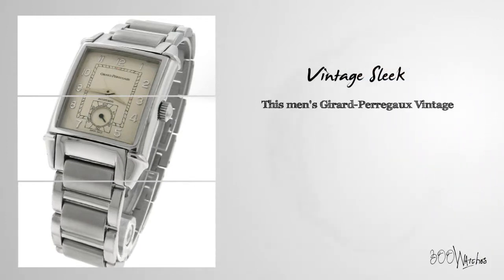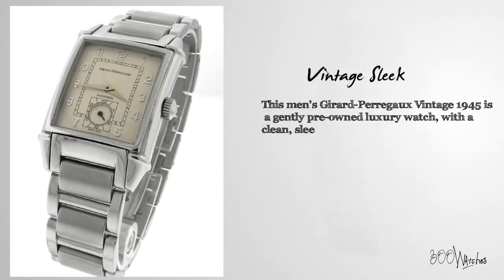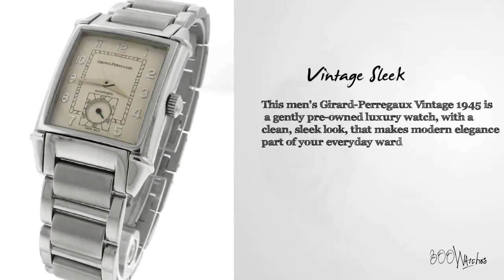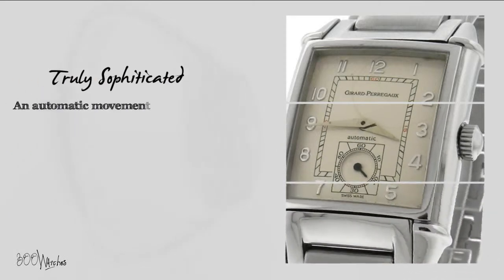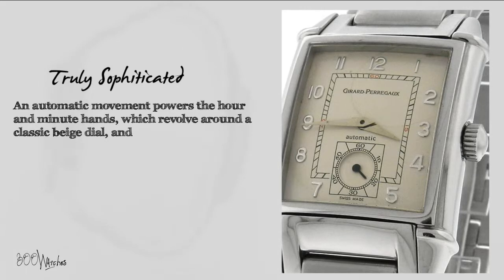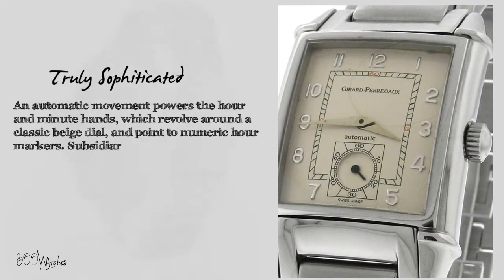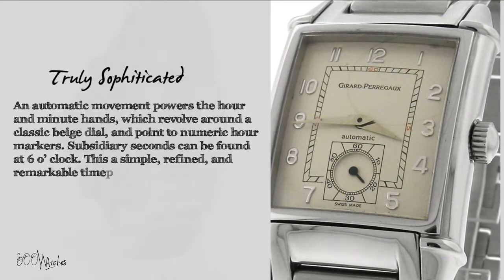Look at this pre owned Girard Perregaux Vintage 1945 Automatic Watch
This piece features a stainless-steel case, crown, bezel, and bracelet. The bezel surrounds a beige dial. An automatic movement powers the hour and minute hands, which point to numeric hour markers. Subsidiary seconds can be found at 6 o' clock.